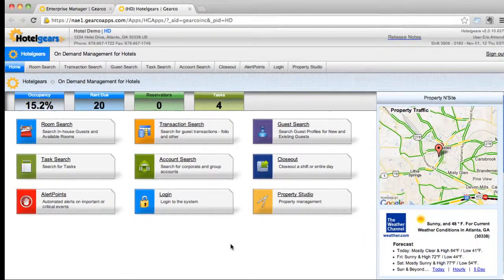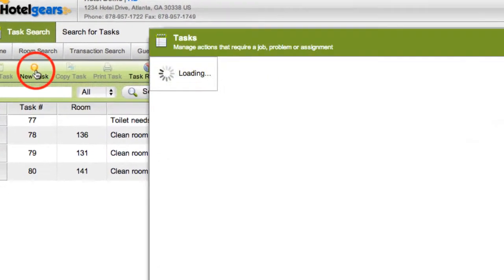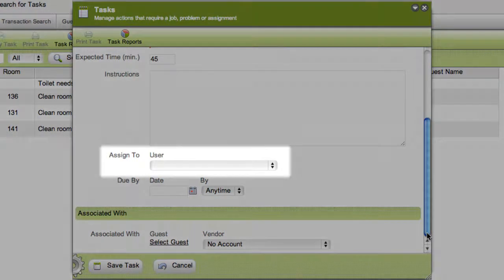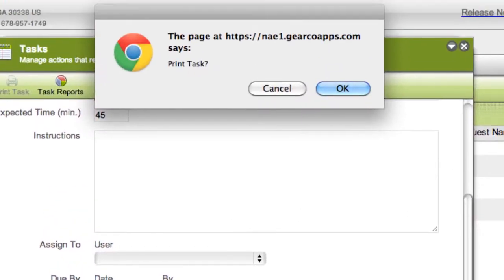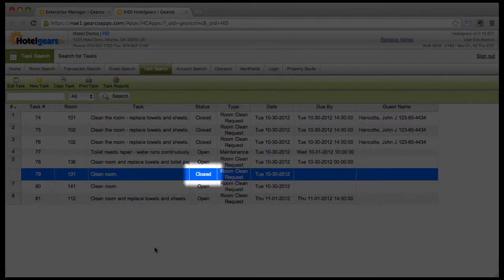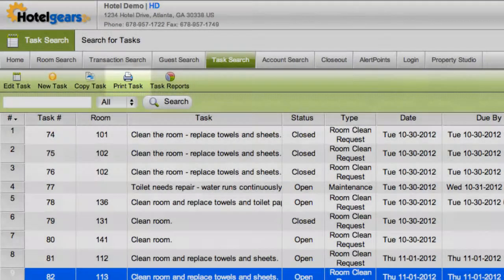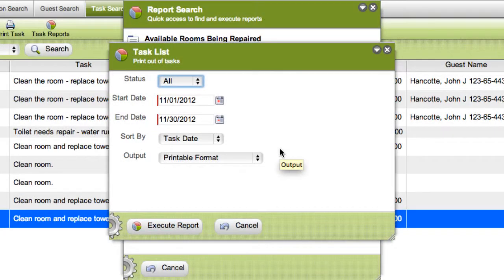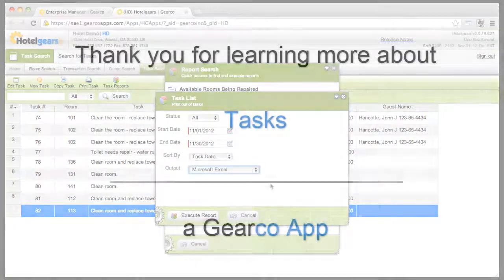Gearco | Systems - Tasks - Cloud Based Training | Property Management Systems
Learn about the Task App and managing scheduled tasks. The Task App manages actions that require a job, problem, or assignment. This cloud based training video shows the features of the Task App within Gearco's property management system.